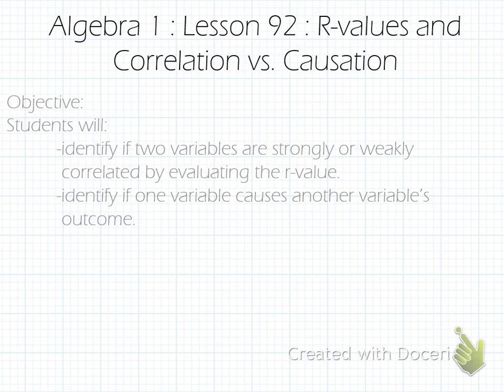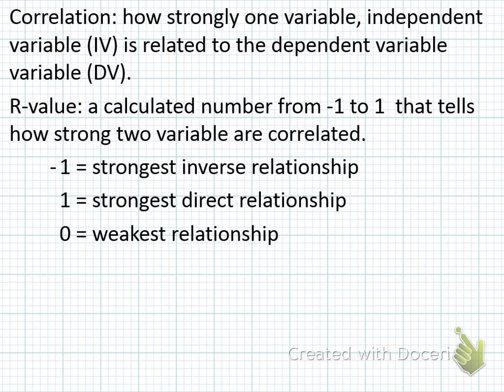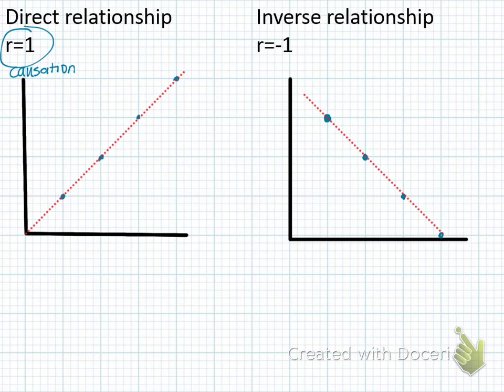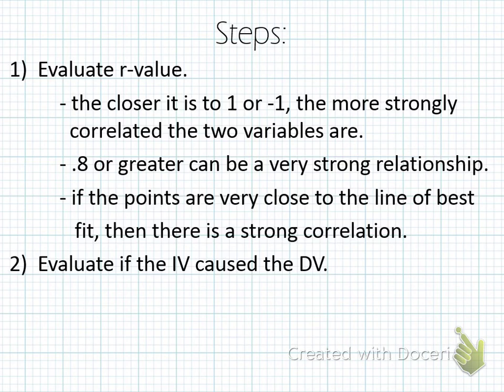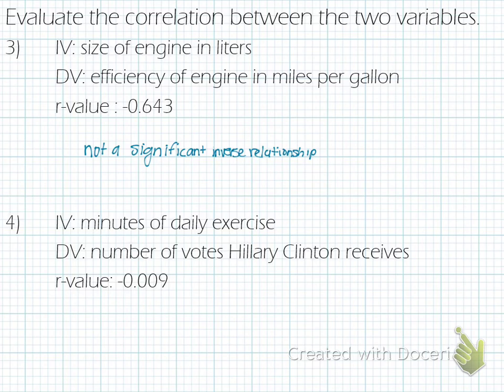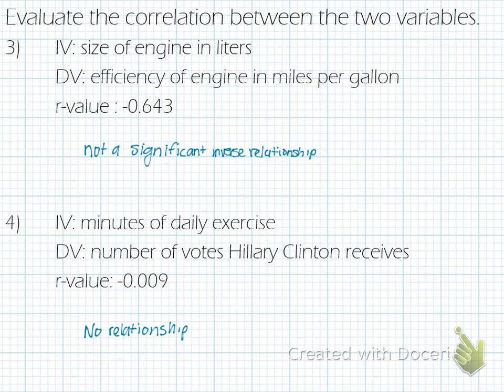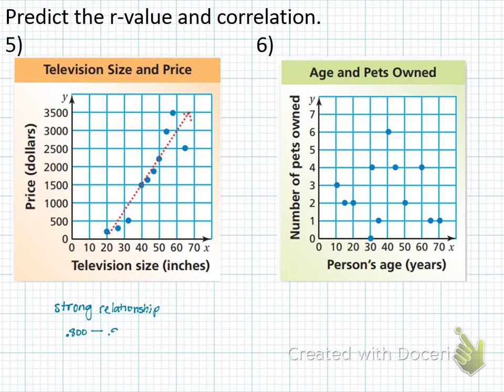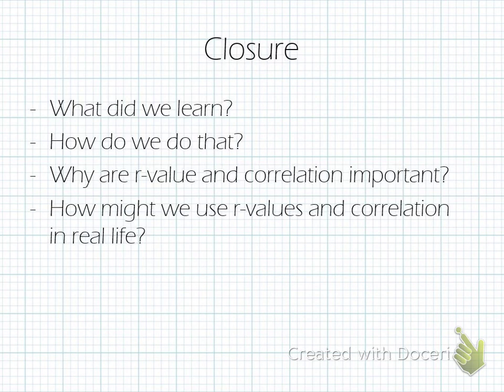Alg. 1 - 050616